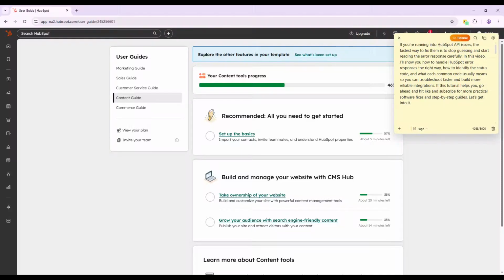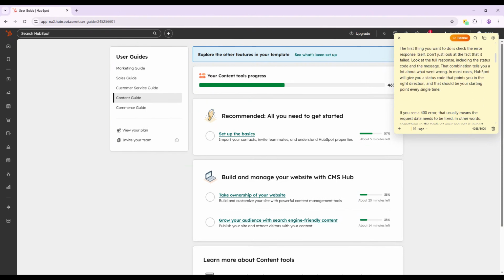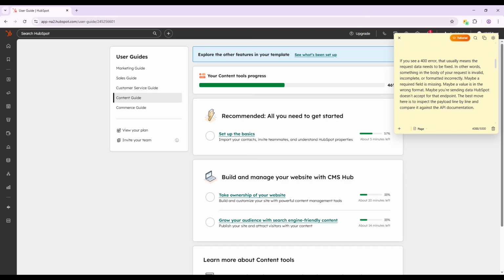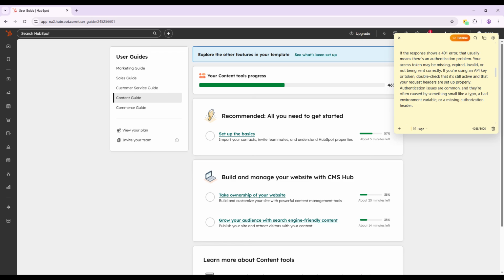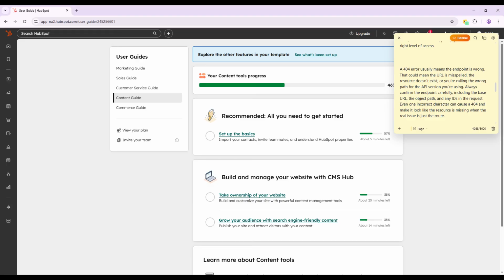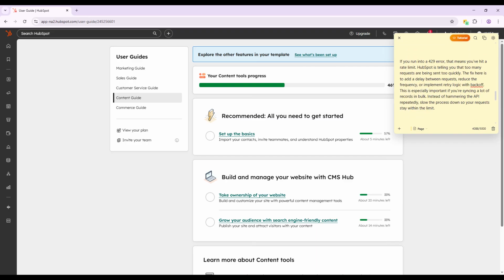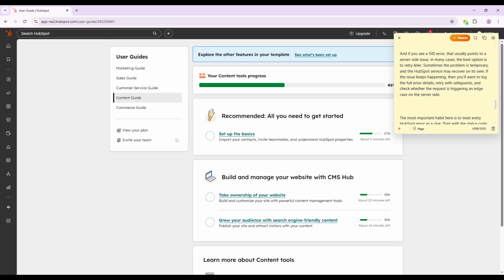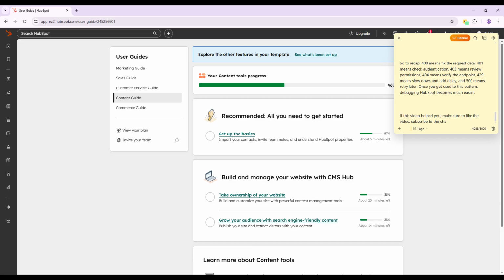Fix HubSpot Error Handling (2026 Easy Guide)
Learn how to fix HubSpot error handling by checking status codes, reading error messages, and resolving common API issues fast.
This tutorial covers 400, 401, 403, 404, 429, and 500 errors so you can debug HubSpot integrations more confidently.

Timestamps
0:00 Intro and overview
0:21 Check the error response
0:40 Fix 400 request data issues
1:00 Resolve 401 authentication errors
1:20 Handle 403 permission problems
1:38 Troubleshoot 404 wrong endpoint errors
1:57 Manage 429 rate limit errors
2:18 Retry and diagnose 500 server errors
2:40 Recap and final tips
2:58 Outro